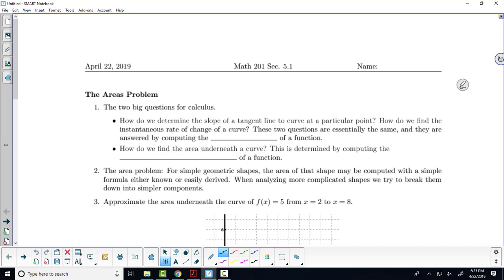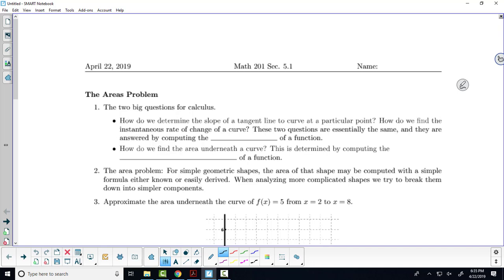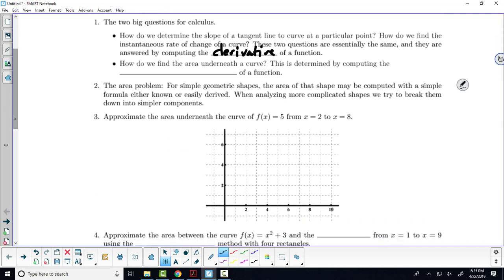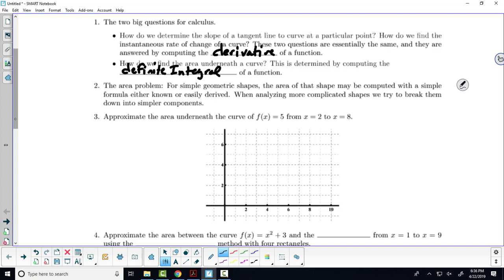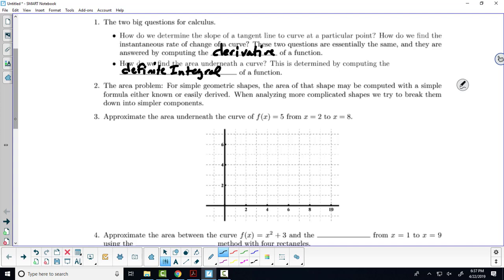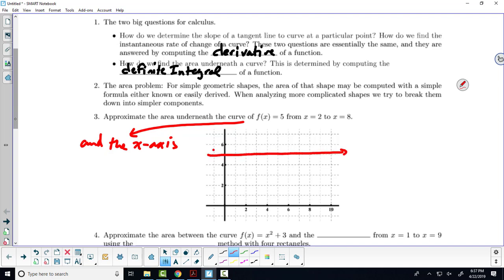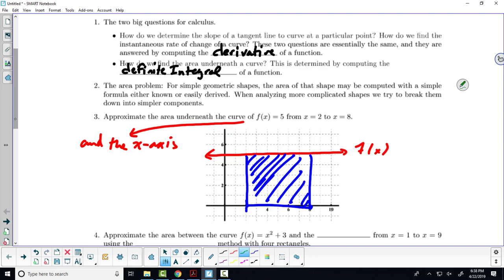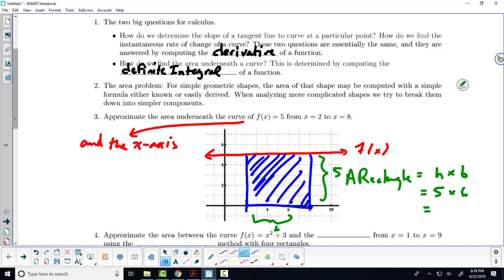Sec. 5.1 Area Problem Intro